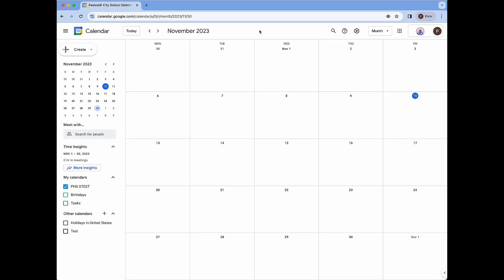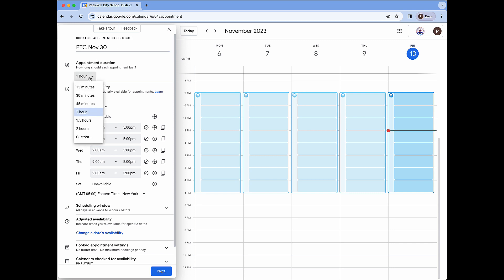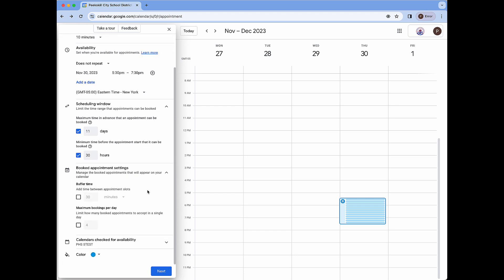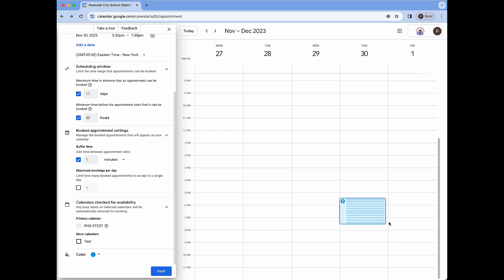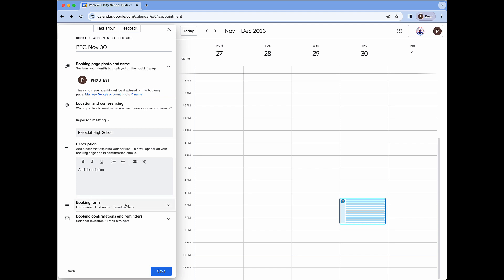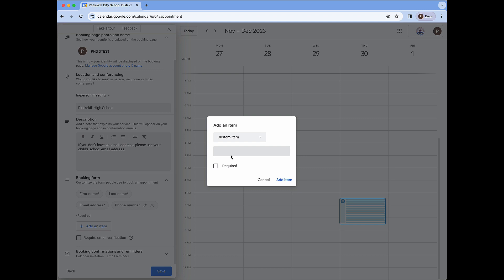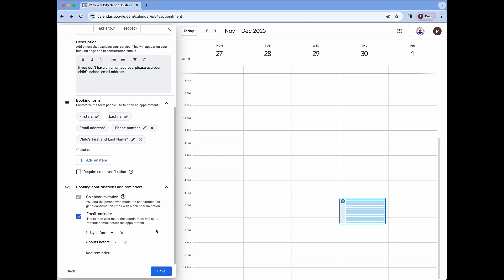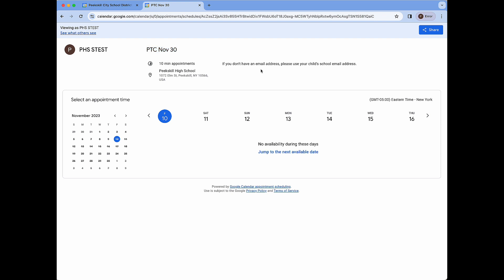Google Calendar Appointment Schedules for Parent Teacher Conferences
In this video, teachers will learn to set up Google Calendar Appointment Schedules for use during parent teacher conferences.